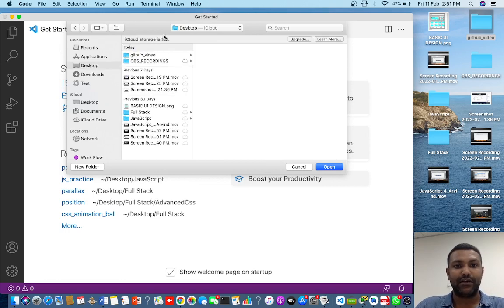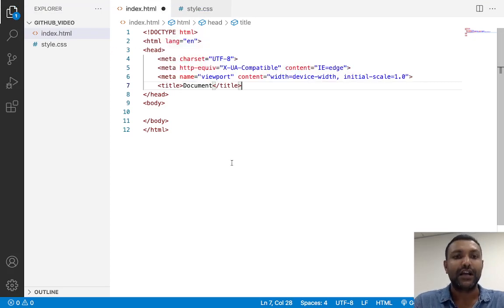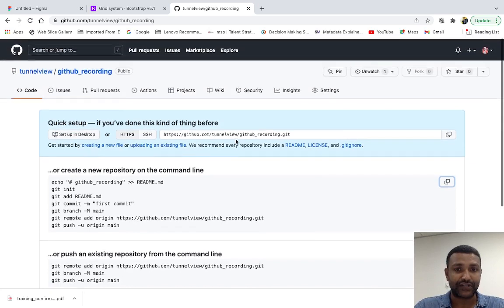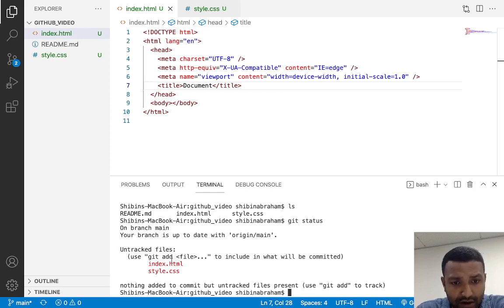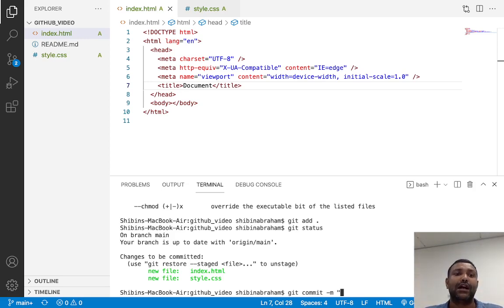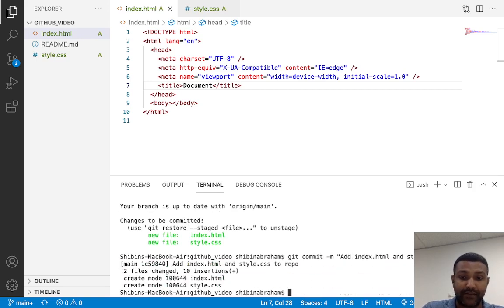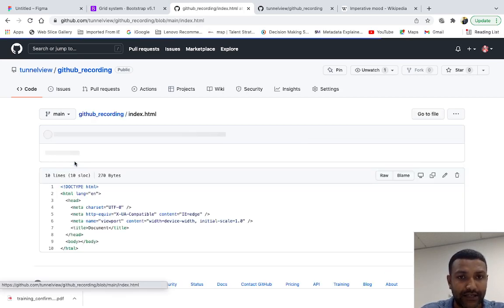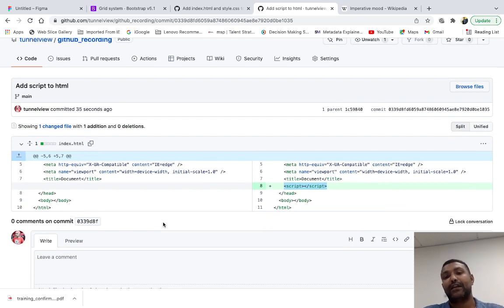Github - VS Code - Repo Creation - Commenting - Terminal Usage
This video is created to showcase and help coders to create Github repository, add README.MD using Bash(Terminal). It's intended to promote commit and push to remote using terminal.